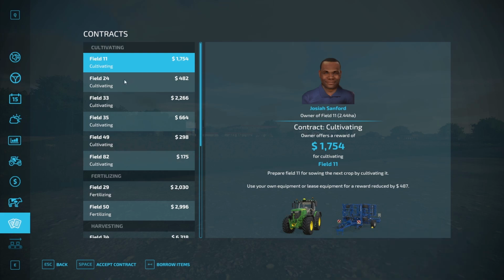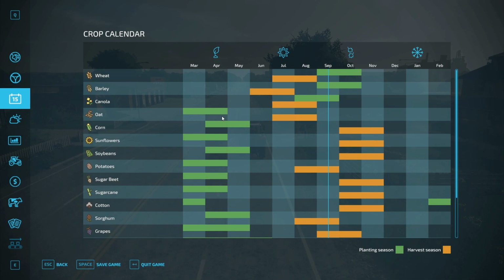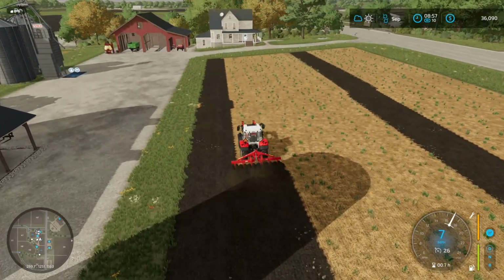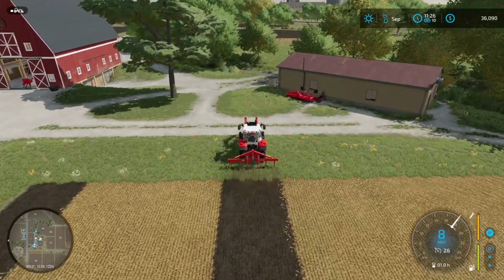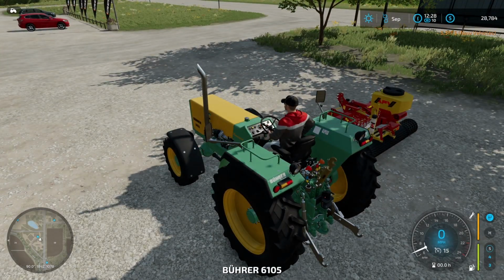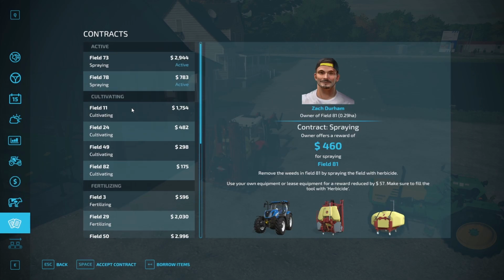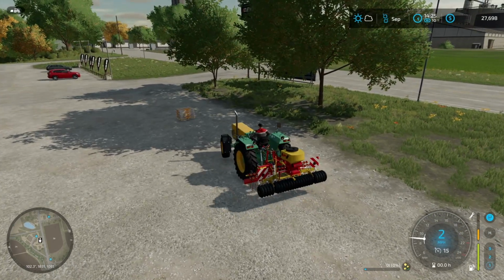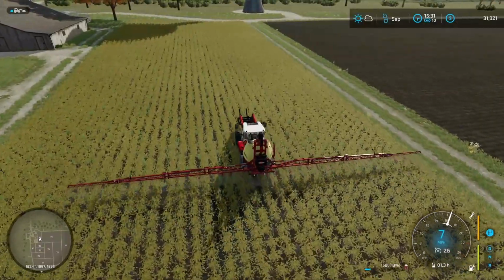WE CANT AFFORD THINGS LIKE THIS! - Elmcreek Ep 02 | Farming Simulator 22 | FS22 | Lets Play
We laugh in the face of our debt and keep on spending!! Will this all end horribly???

FS22 | Farming Simulator 22 | Elmcreek | Lets Play | Gameplay | Haut Beyleron | MODs